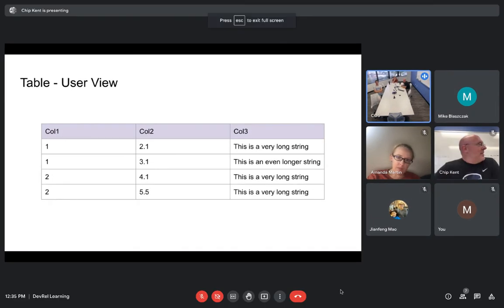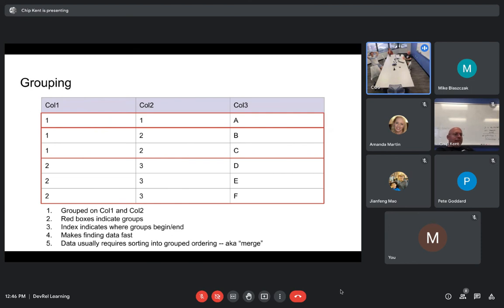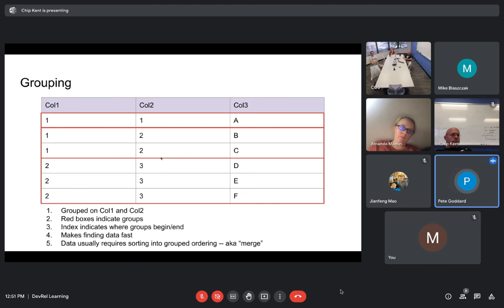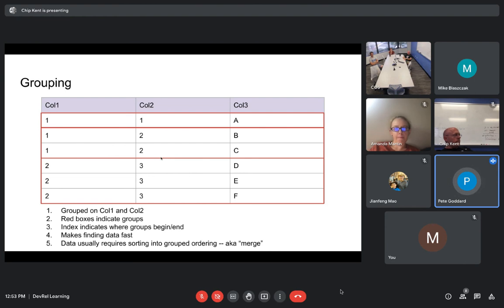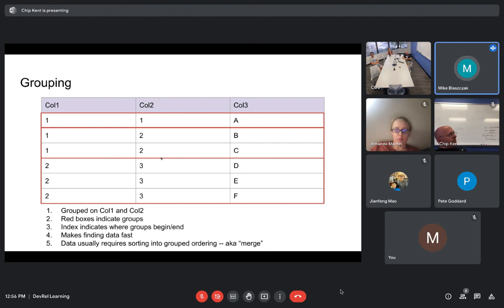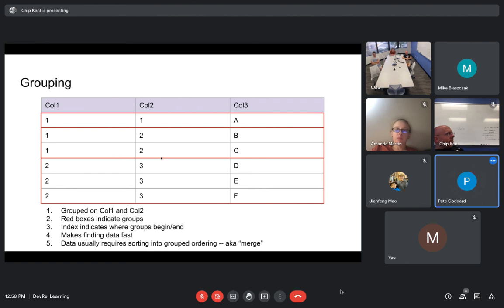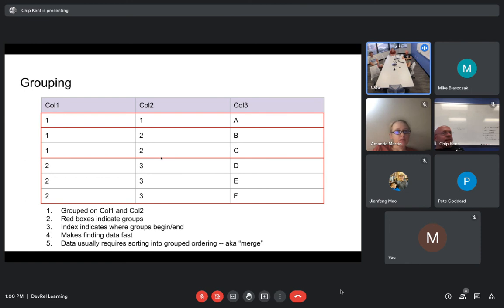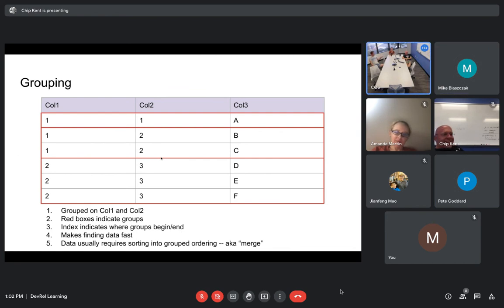Data Layout of Deephaven Tables (Learning Sessions)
An overview of how data is laid out for Deephaven Tables.